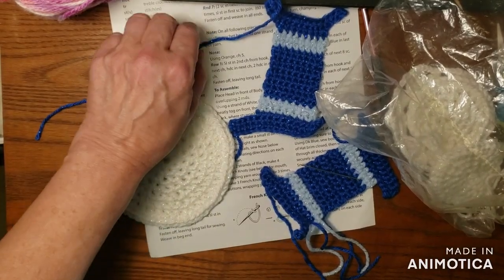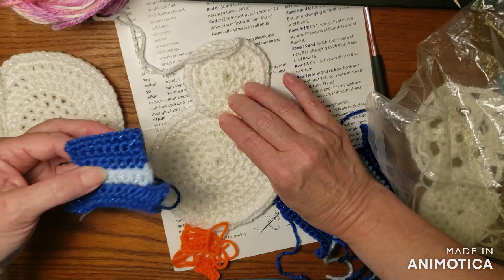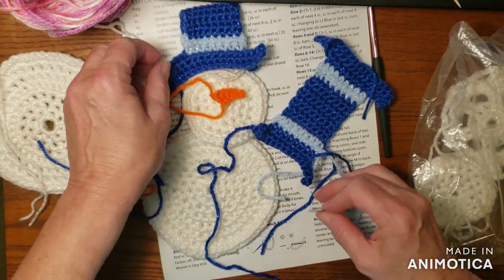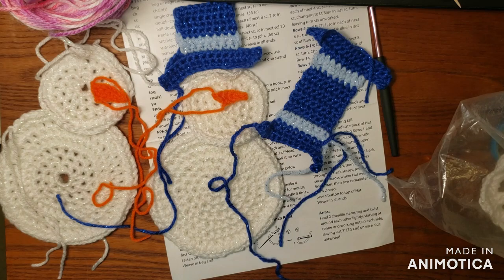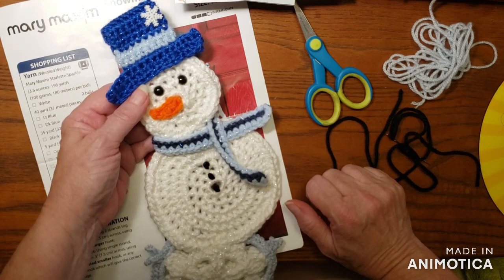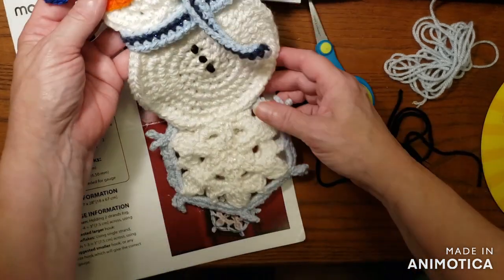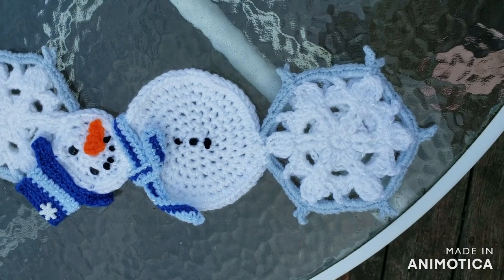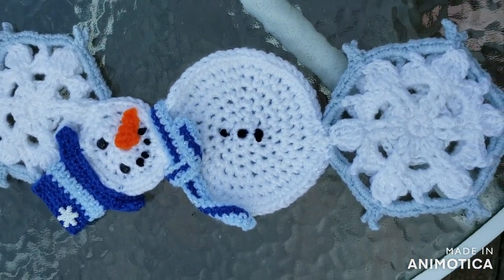CC~Aug 2024 vlog,snowman door hanger